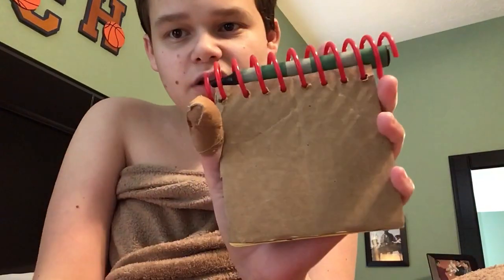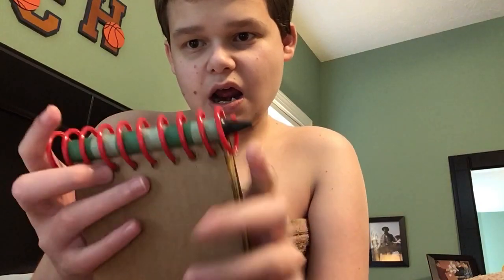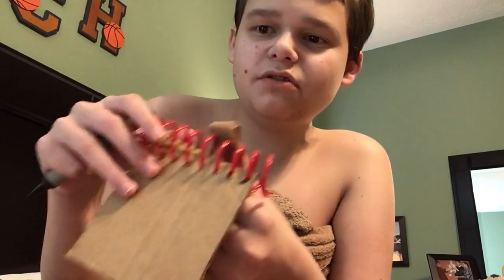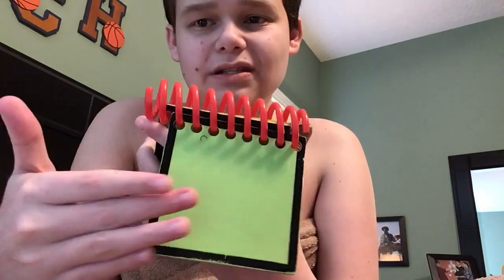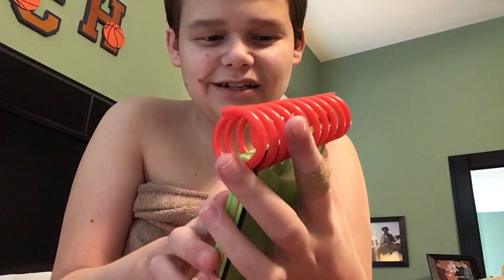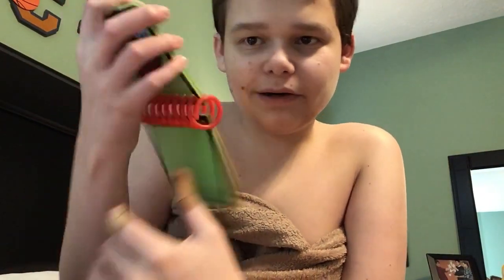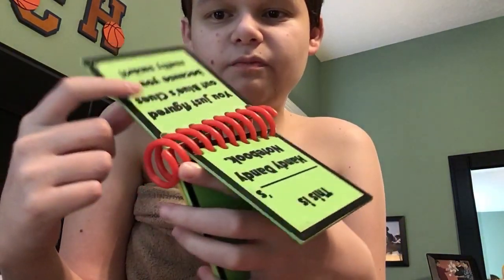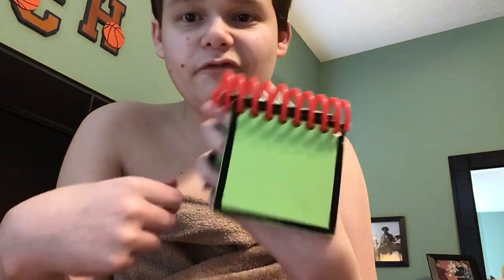Prototype cardboard notebook review